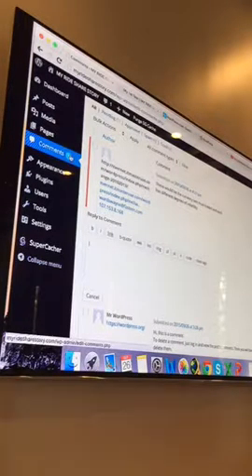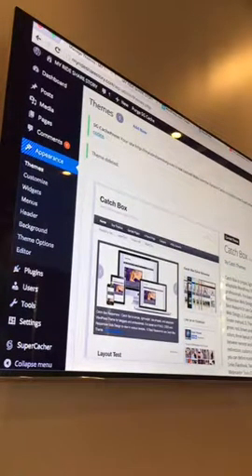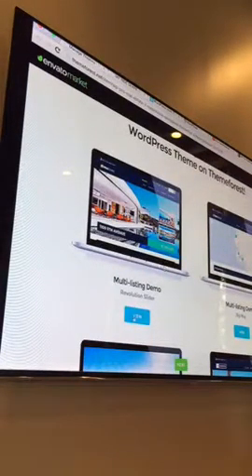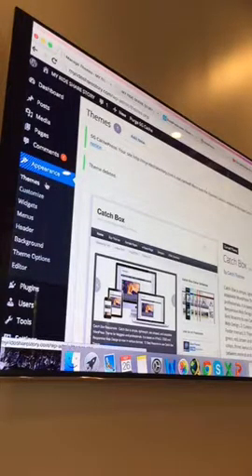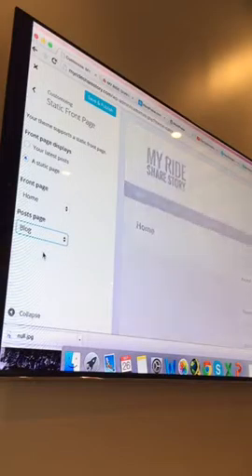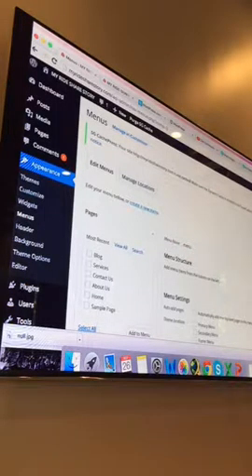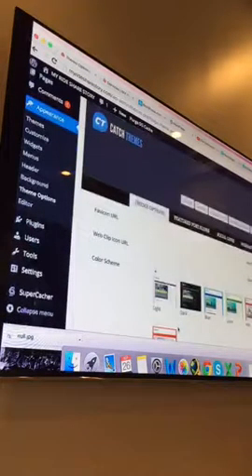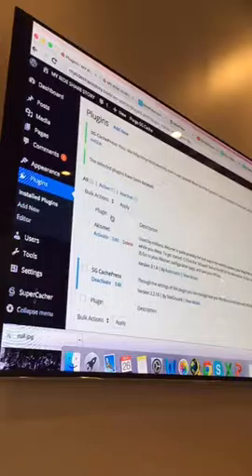✅ Live Workshop - [Part 4] Let Me Help You Build Your WordPress Website Step by Step ✅ YusufiedS...